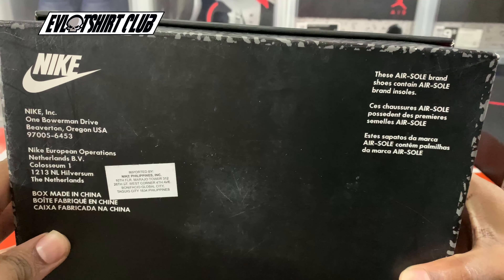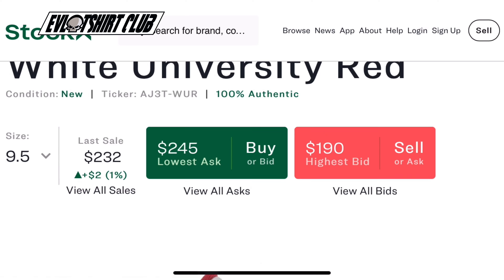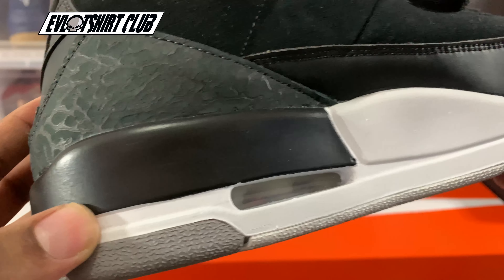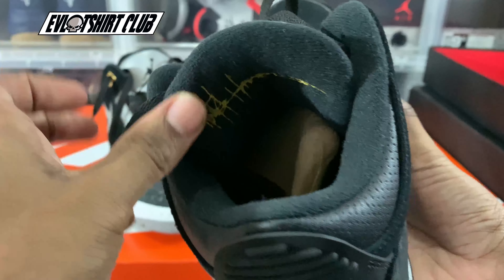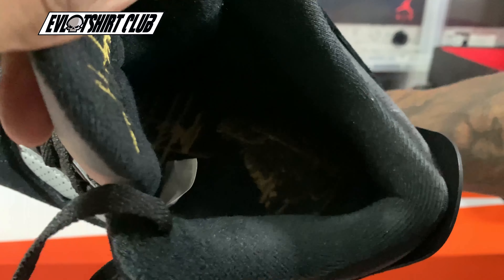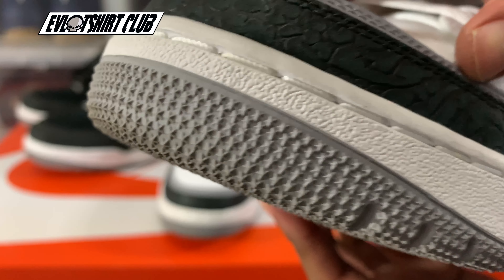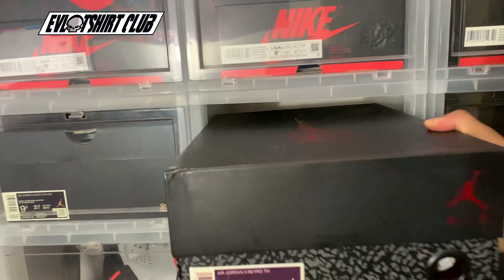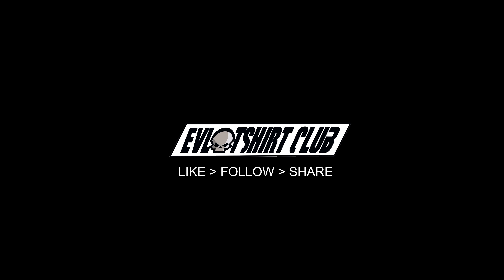AJ3 TINKER “BLACK CEMENT GOLD” | SNEAKER REVIEW | EVL TV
Some fun w/EVILFOOT as he reviews AJ3 "Tinker" releases from 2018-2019. Most specifically the black cement gold & fire red releases. As always, facts from MJ's illustrious career which make this release amazing!

Video Production: EVILTSHIRTCLUB
Commentary: EVLFOOT

**NOTE: Noticed an error regarding "box type" after upload. This is an "elephant print" box. I said "cement" in the recording. My bad :)**